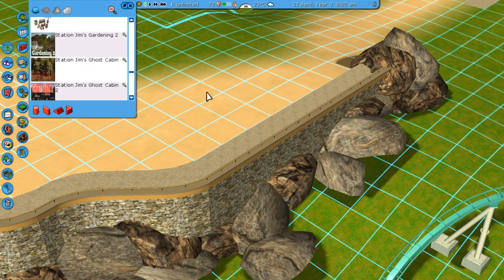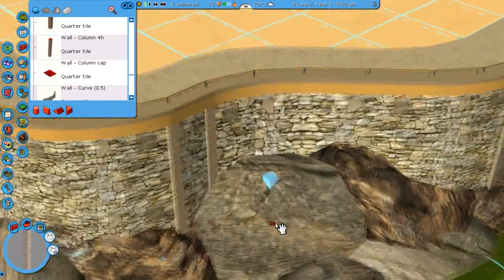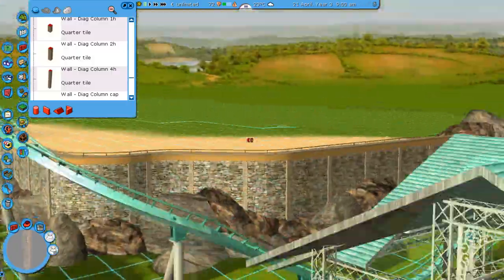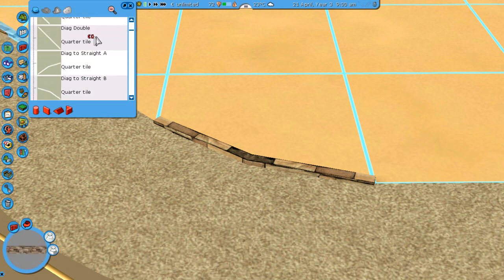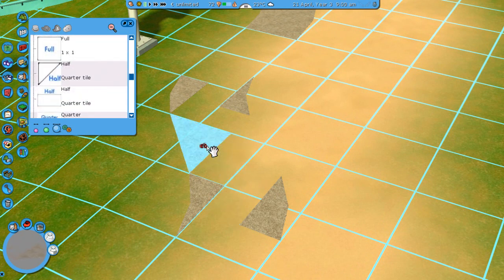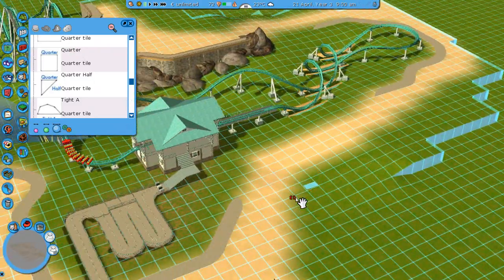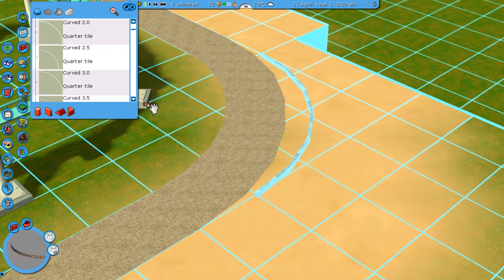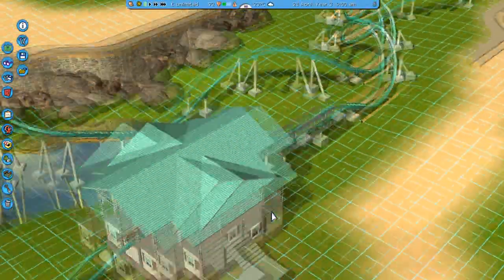RCT3 Tutorial - How To Make A Realistic Coaster - Episode 13 - Path Borders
In this episode, I add some borders to the paths and do more pathwork in general.